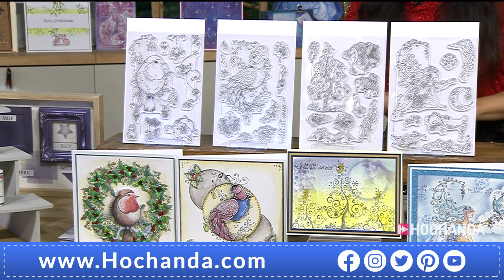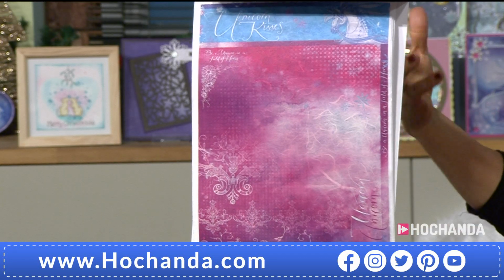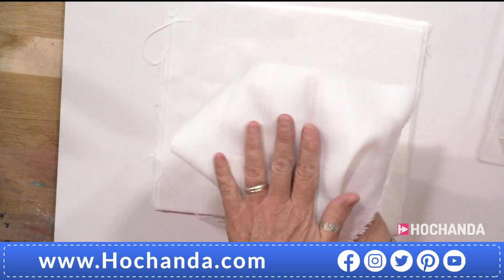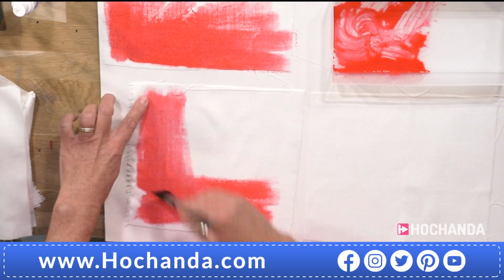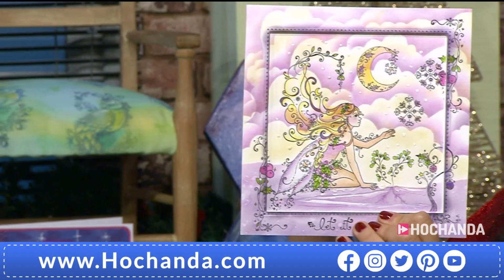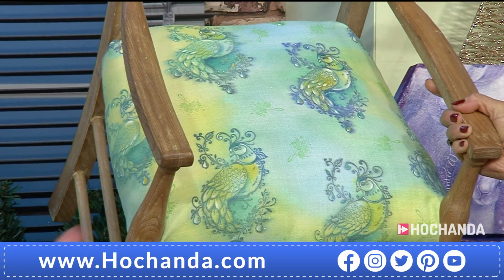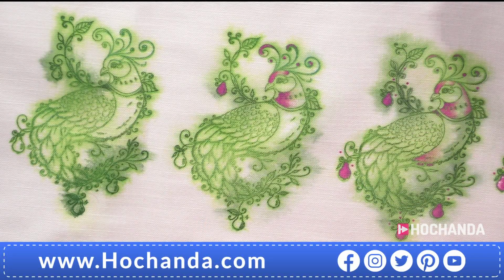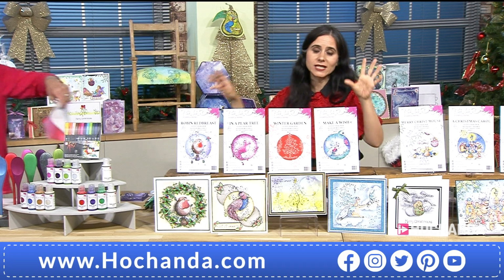Festive Paper Crafts with Pink Ink Designs on Hochanda!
Join Mel & Cathie for the latest One Day Special from Pink Ink Designs! With some beautiful new stamps, paper pads, & much more, this is not one to miss!